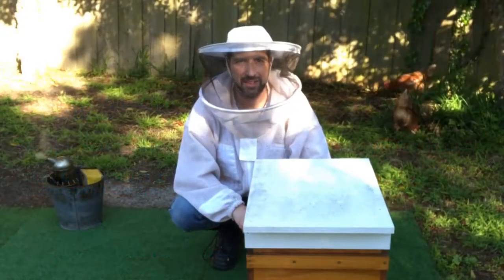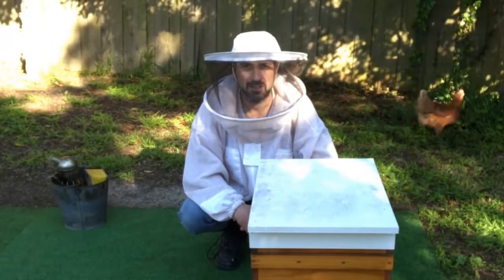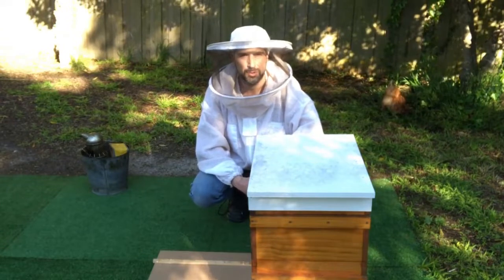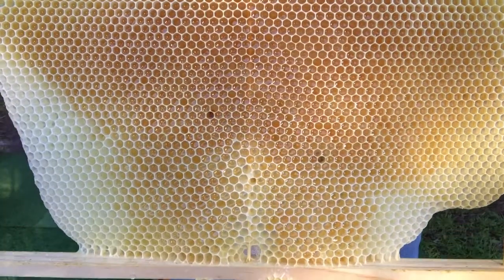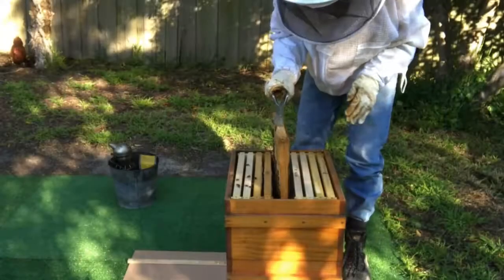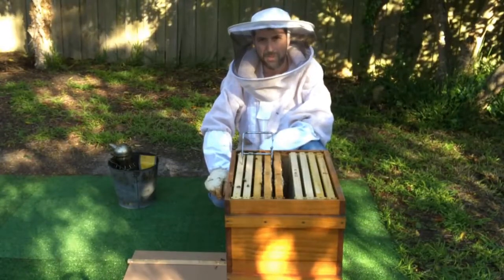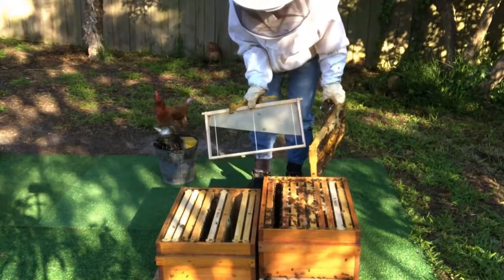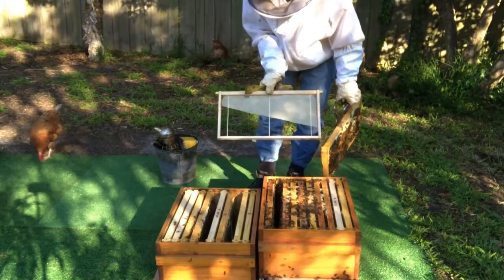Swarm Prevention with OSBN - 2nd Inspection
This video shows the 2nd Inspection of using Opening the Sides of the Brood Nest (OSBN) with only Foundation.

Opening the Sides of the Brood Nest (OSBN) is a Swarm Prevention method.
During Swarm Season:
- Place empty/undrawn frames on the outer edges of the Brood Nest.
- Trigger wax making with a Partial Foundation/Foundationless Frame (OSBN Frame).
- Maintain at least 2 empty/undrawn frames in every box throughout Swarm Season.
- Move honey frames up and out of the Brood Box(es).

- Maintain at least 2 empty/undrawn frames in every Super